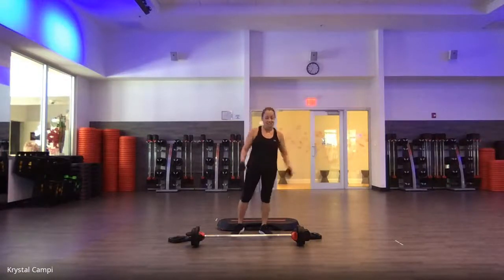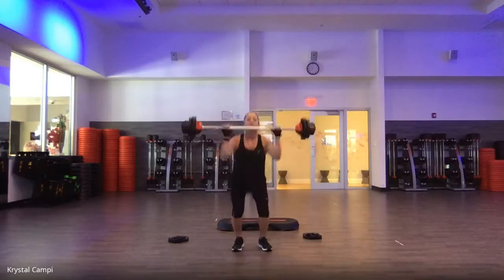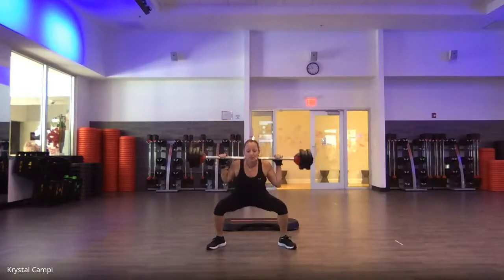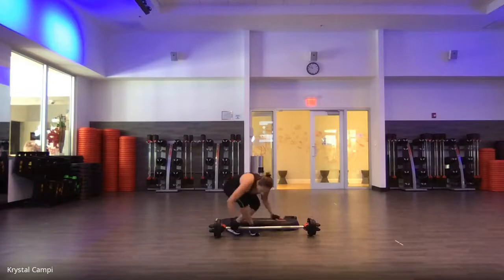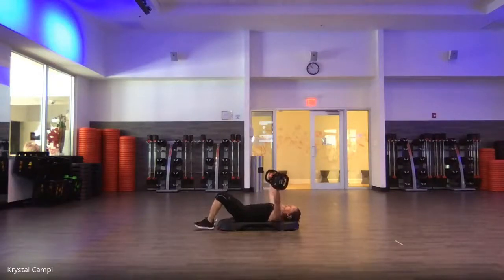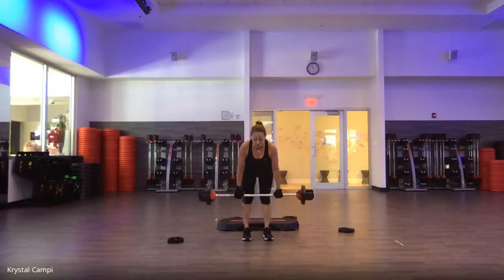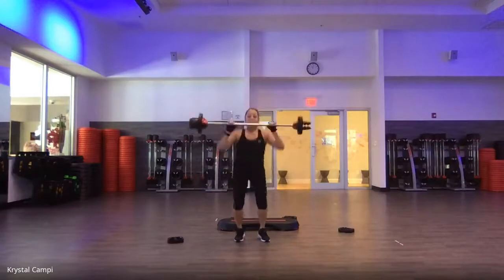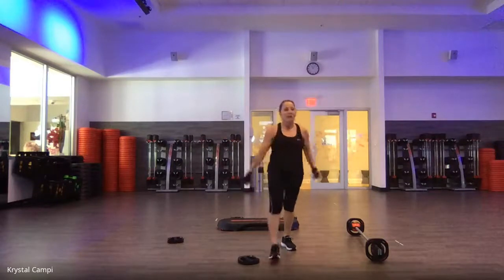BodyPump with Nilsa